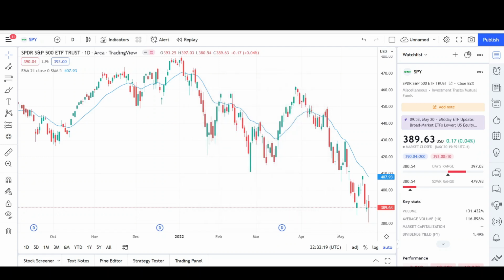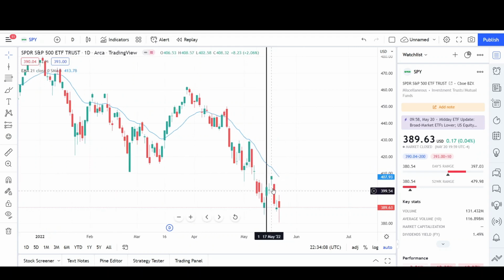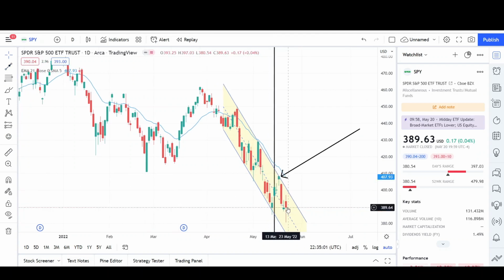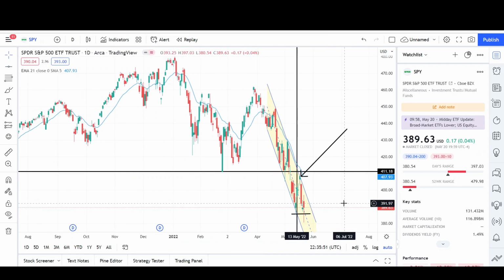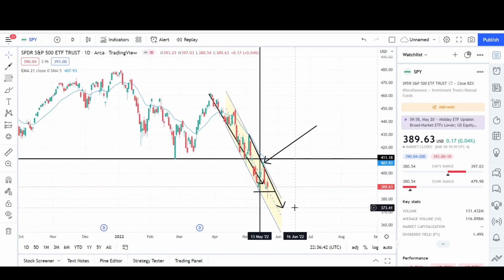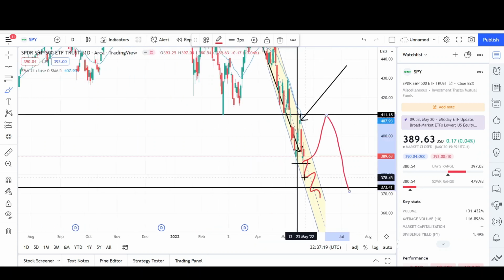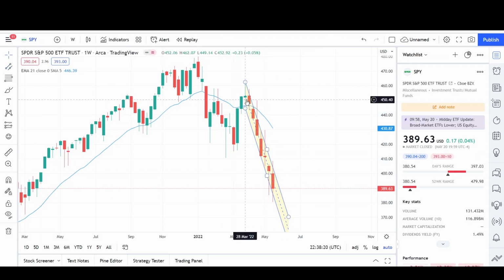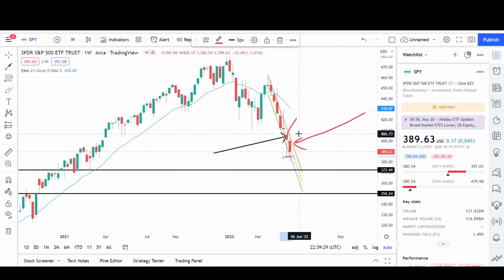SPY ETF TRUST Weekly Recap (5/22/2022) | Price Predictions Using Technical Analysis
Hello YouTube❗,

This is my 382nd video on the channel. I will be doing a Technical Analysis breakdown for the SPY.